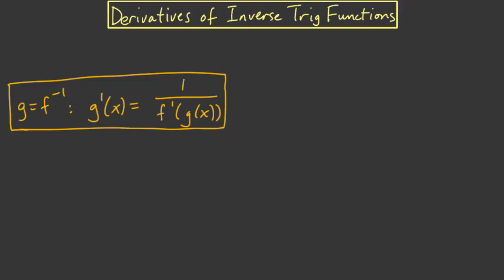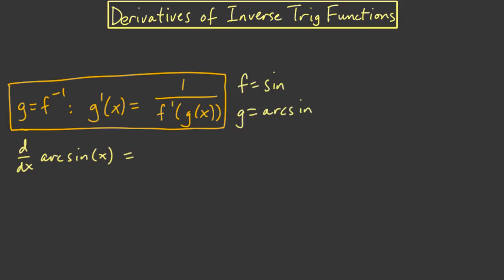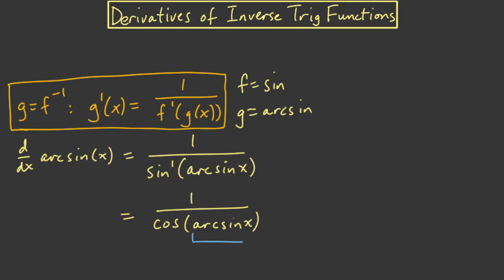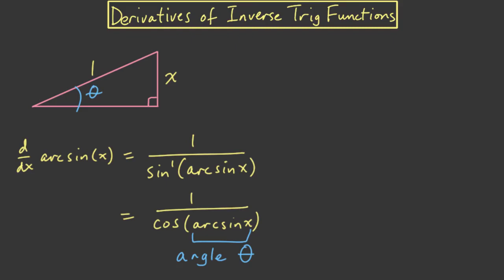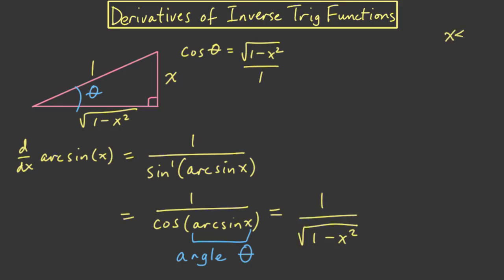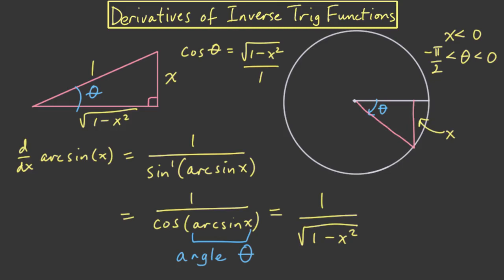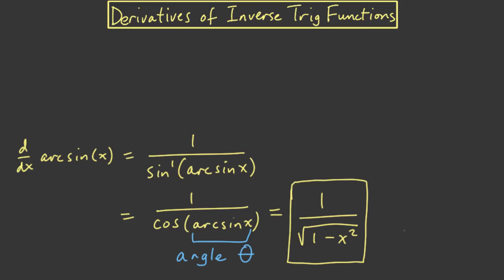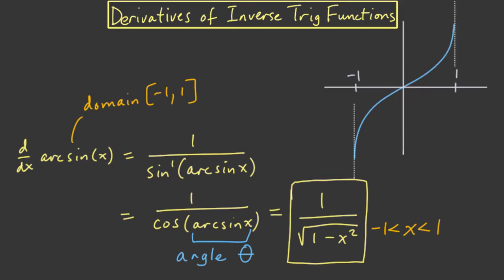MITx 18.01.1x: U2S6V16 Derive Sinis envès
MITx18011 U2S6V16 Derivative of the Inverse Sine